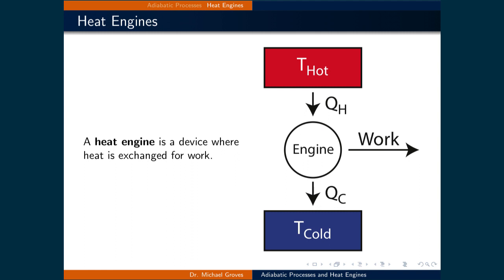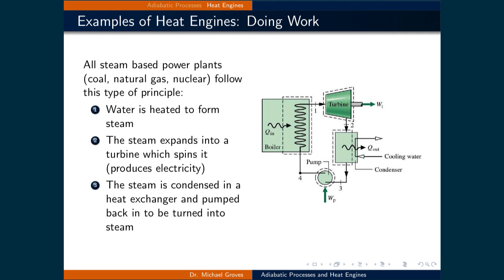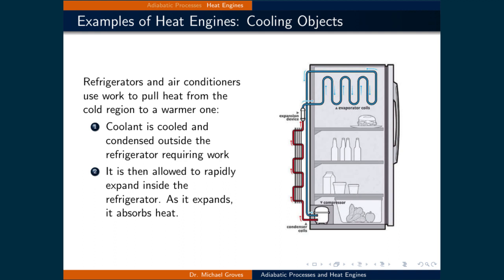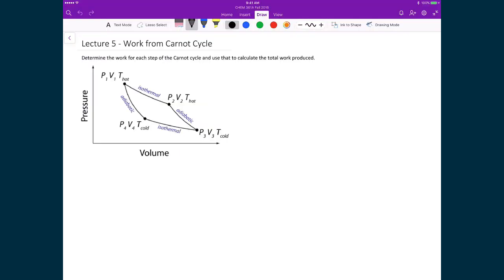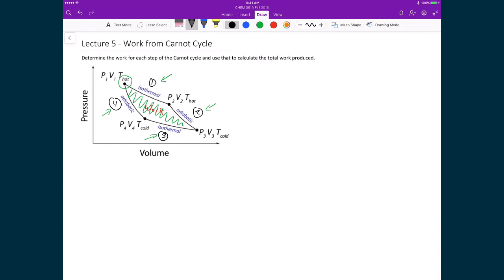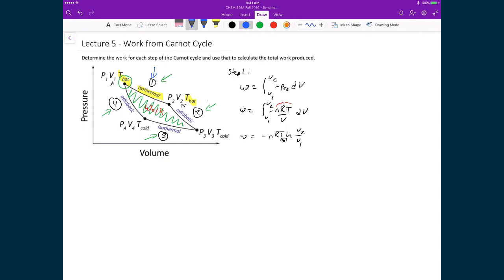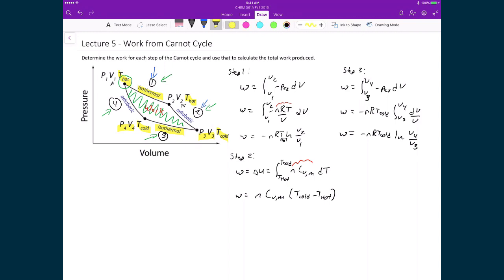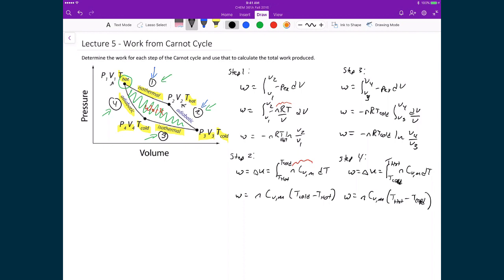Lecture 5 (3 of 5) - Heat Engines